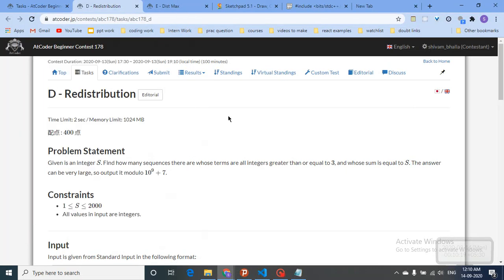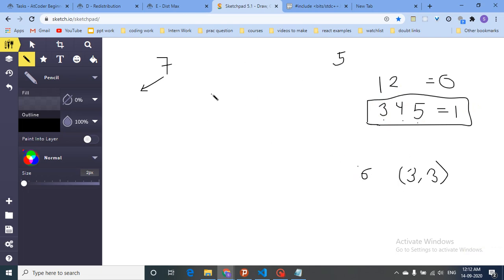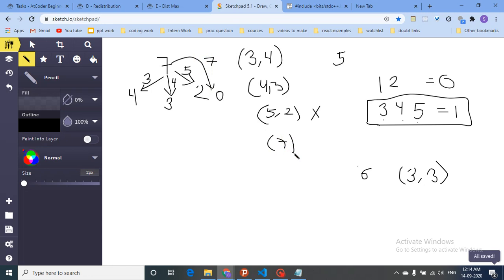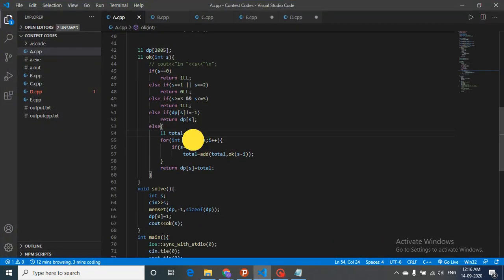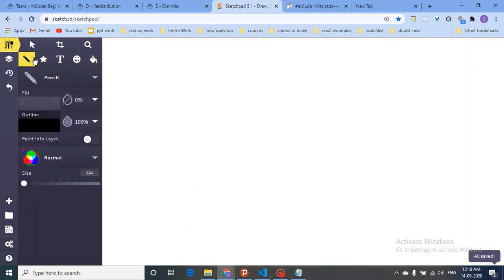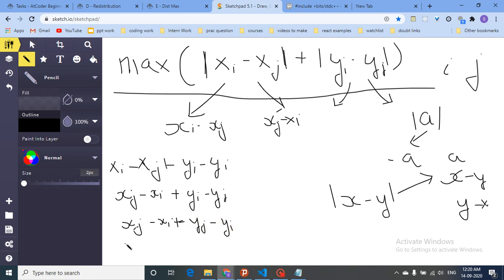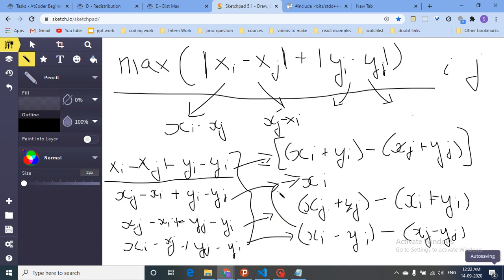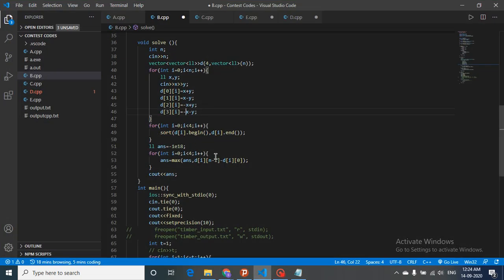AtCoder Beginner Contest 178 | Redistribution | Dist Max